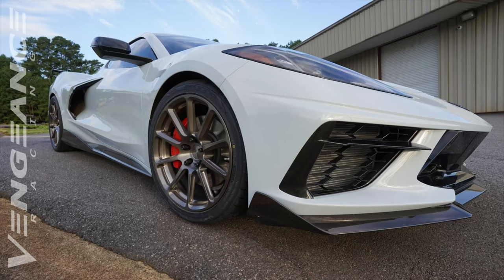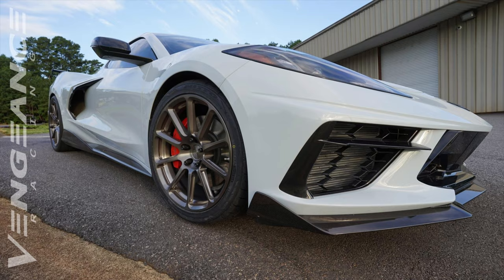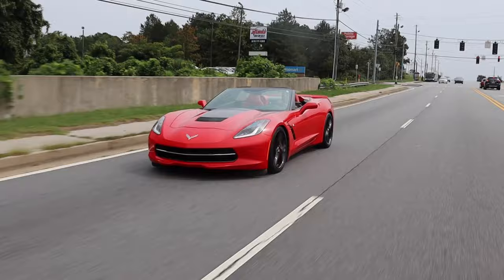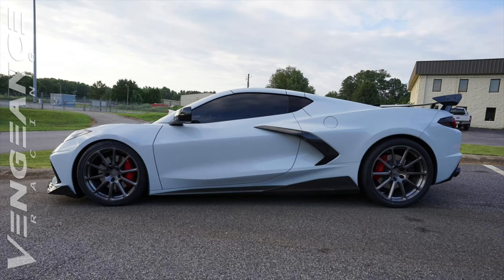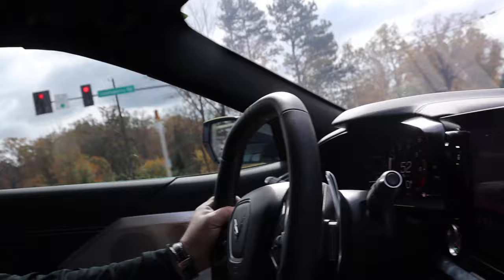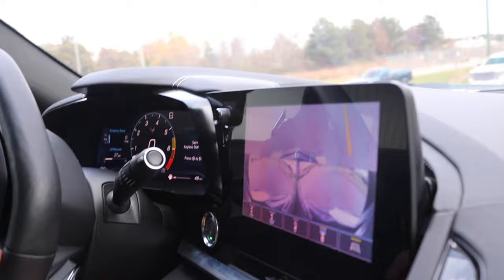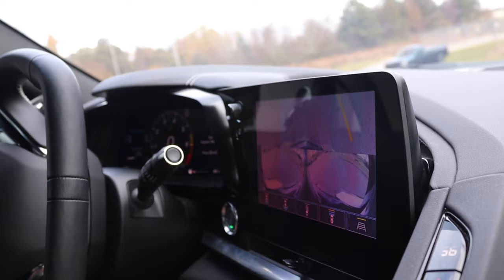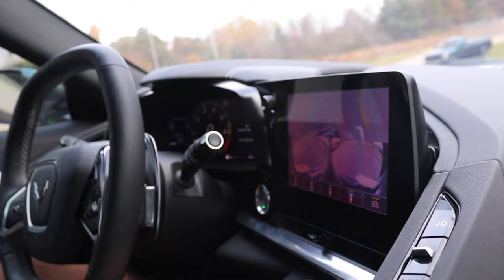TwinTurbo C8 Preview with Mr.All Motor himself,Vengeance Racing's Eddie Blackwell.. Vlog 10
I was just at the shop getting my oil change when Eddie approached me and asked if I wanted to take a ride in the TwinTurbo C8!! my response ''HELL YEAH''. Enjoy...